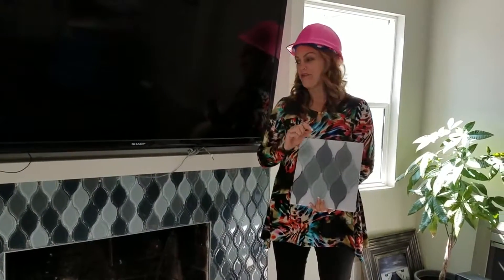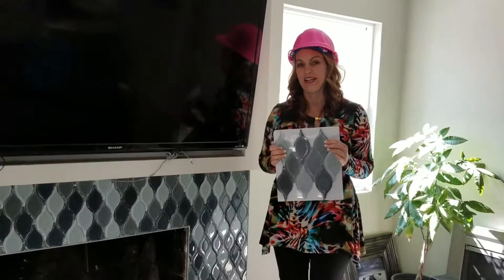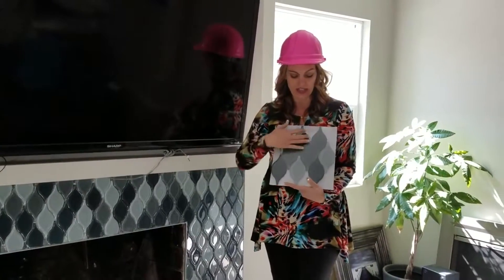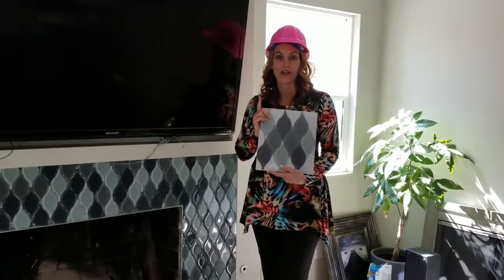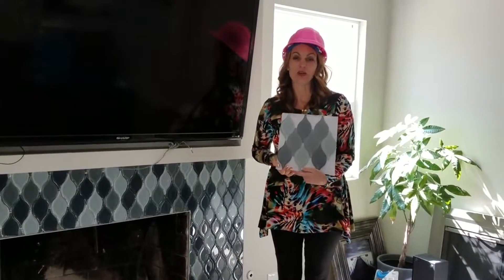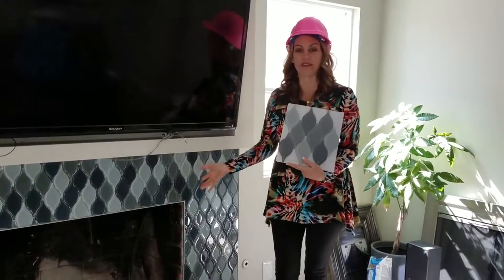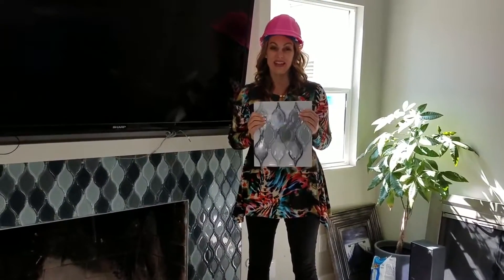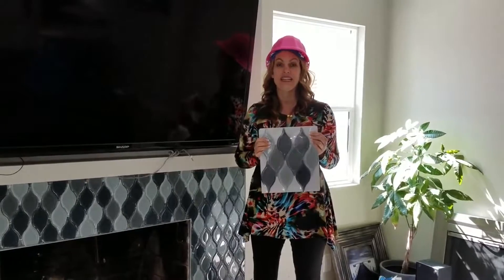How I almost didn't buy enough tile for my fireplace...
In this video, I explain why it is so important to get your measurements correct when ordering tile.